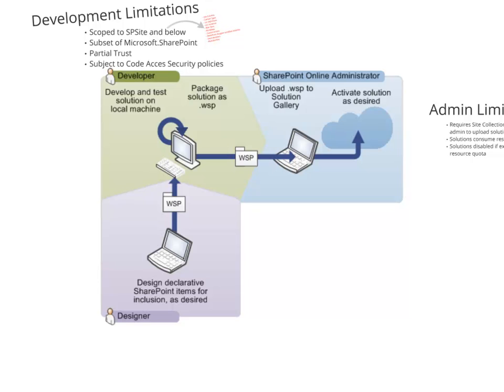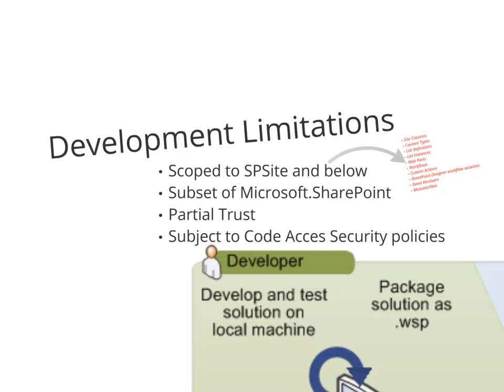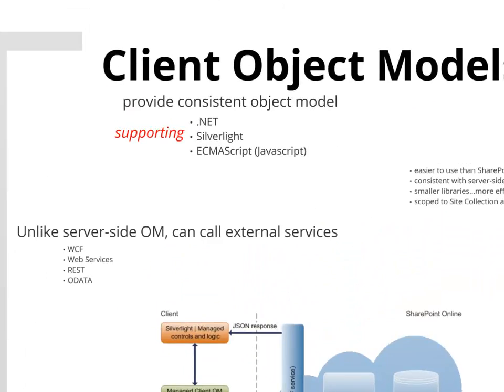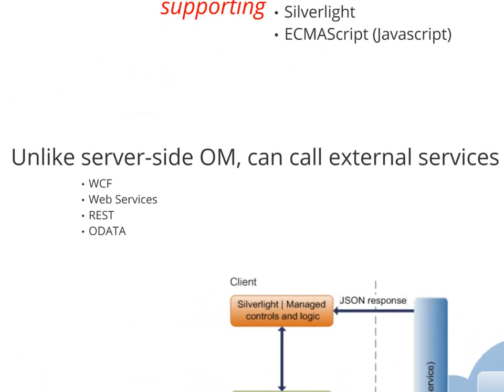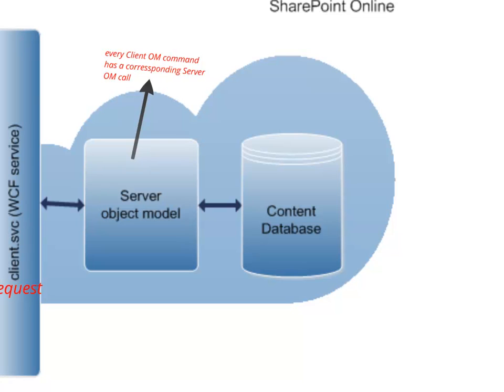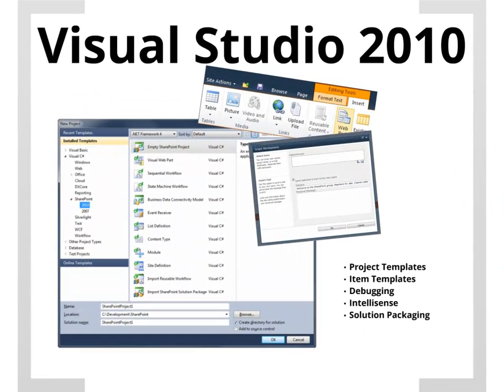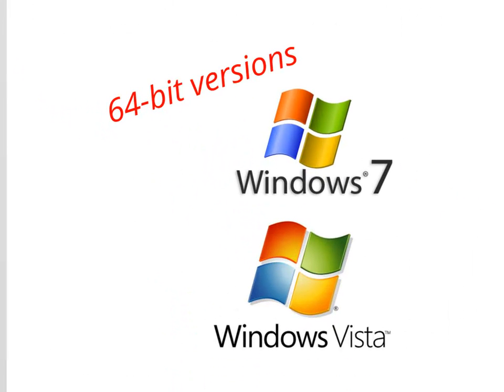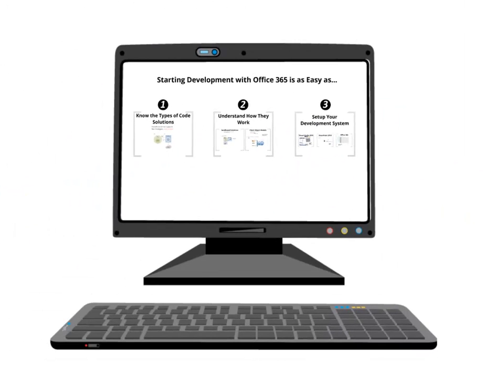Office 365 customization and setup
If you are looking to start building solutions with Office 365, then this video is for you.

This video does three things:
- It explains the custom code solution you can build for Office 365 using Visual Studio (C#, VB.NET).
- It explains how your custom solutions work.
- It tells you what you need to setup your development environment.